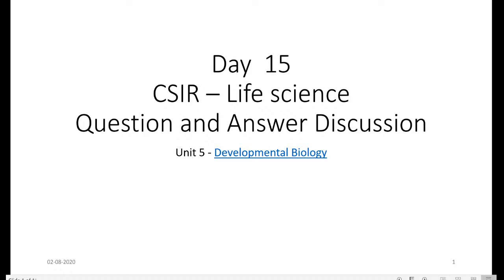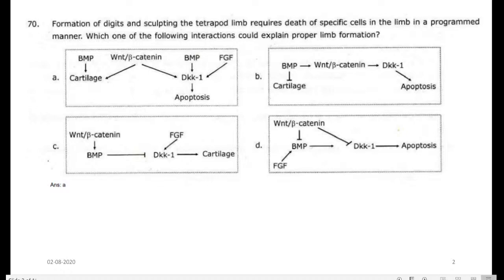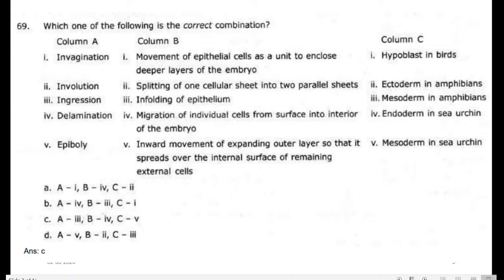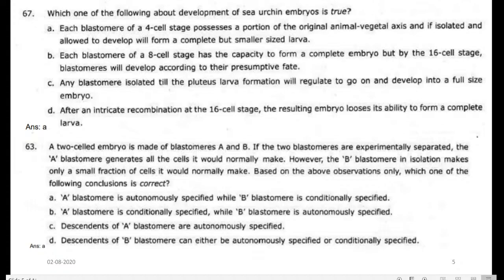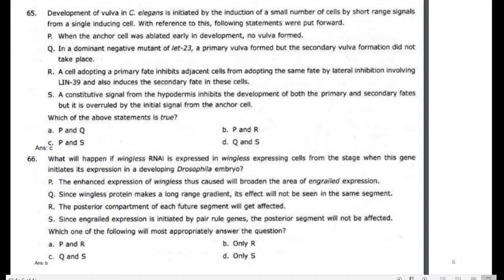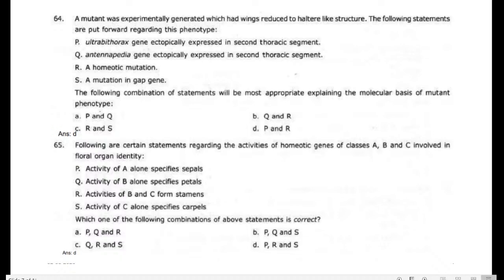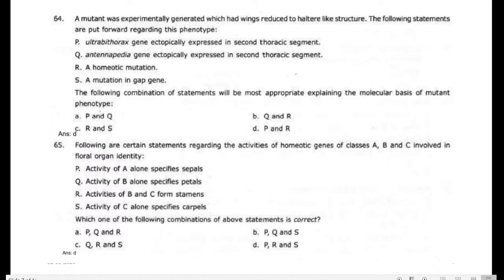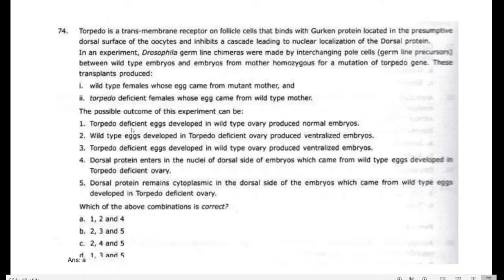CSIR Q&A - Life Science - Discussion - DAY 15